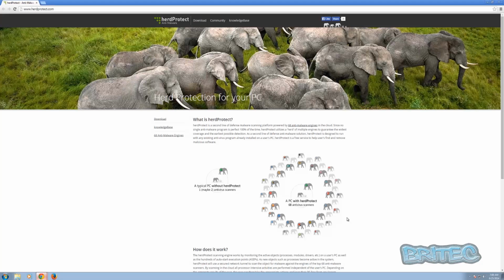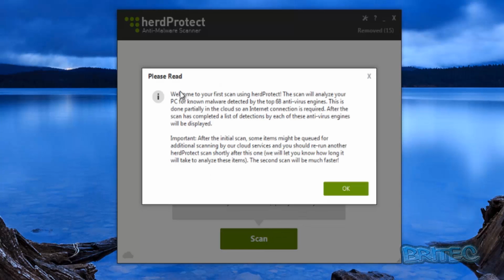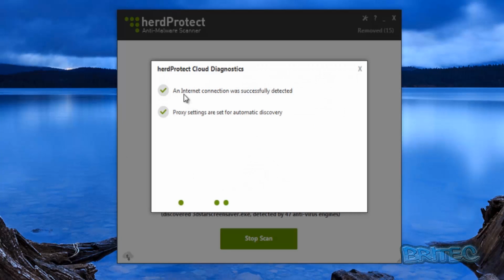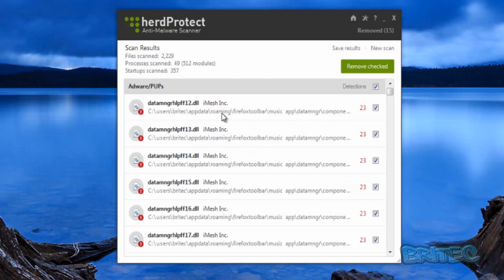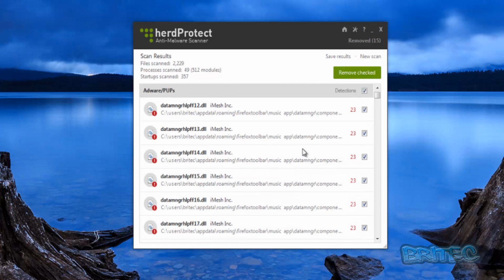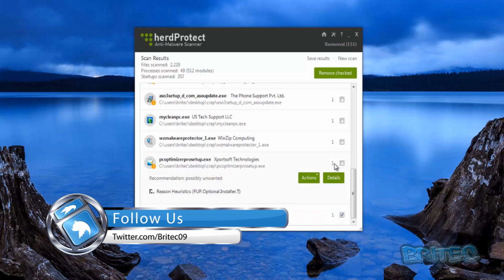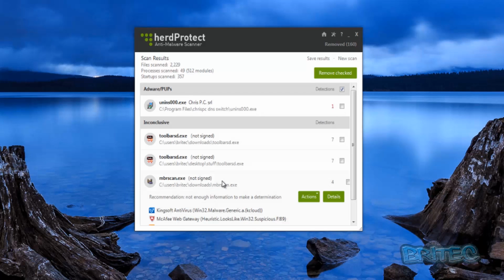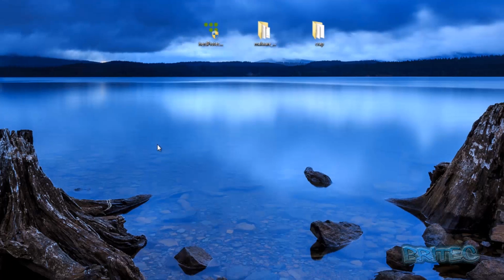HerdProtect Review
herdProtect is a cloud scanner that uses 68 anti-malware programs to detect malware on computer systems, some of the antivirus scanners are kaspersky, norton, eset, Comodo, F-Secure,     Jiangmin, Malwarebytes Anti-malware,  Panda Platinum, Qihoo 360 Internet Security, VIPRE Antivirus, and many more its a great  second line of defense malware scanning platform powered by  68 antivirus engines.